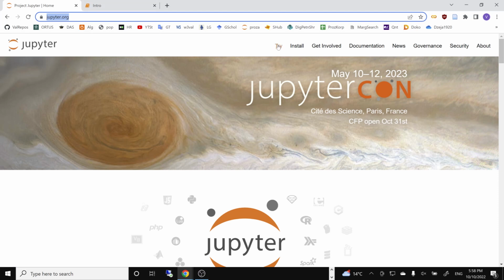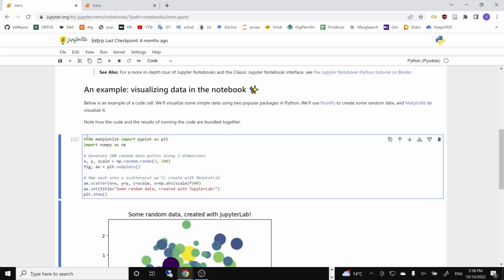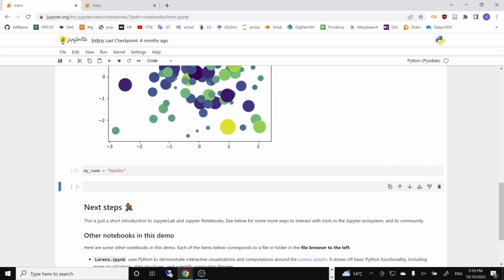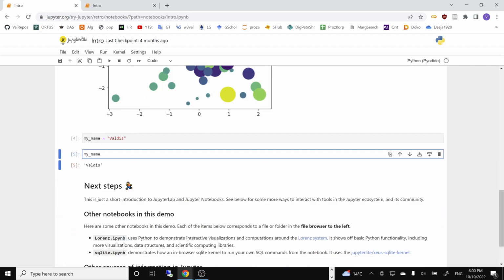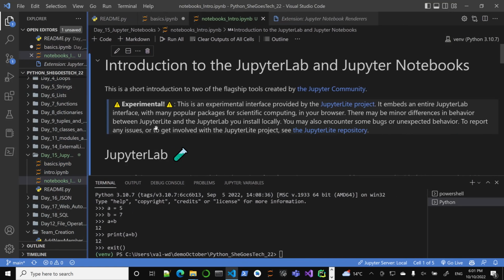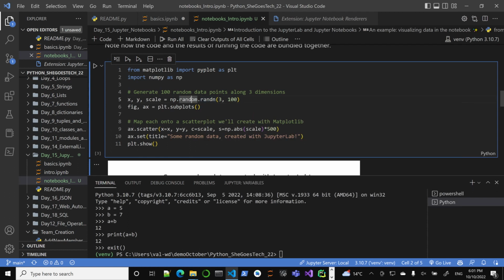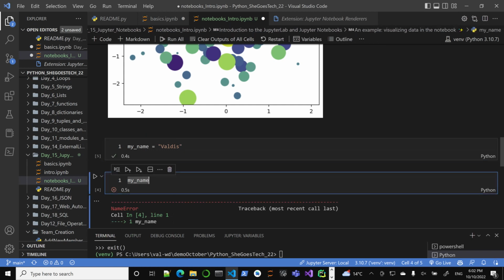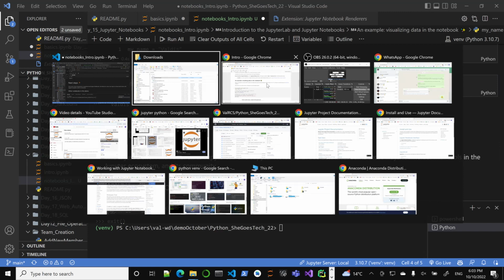SheGoesTech Python Day 15 - Trying Jupyter notebooks on web 2022 10 10 17 57 43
Errata: out of numpy random we are getting 2d array which we unpacked into 3 separate 1d ndarrays.
Not 3d array :)